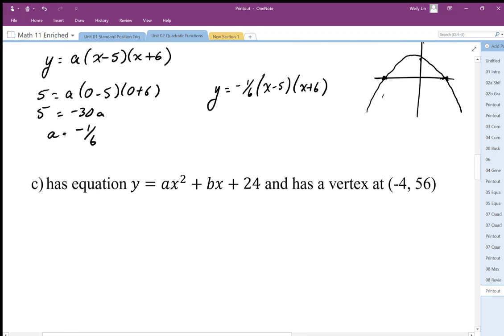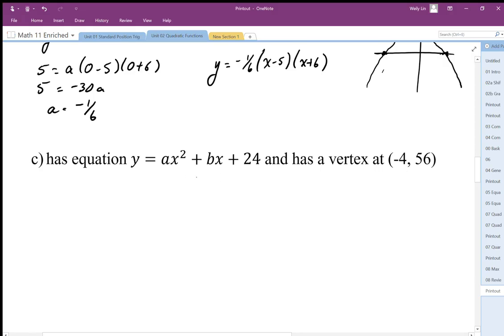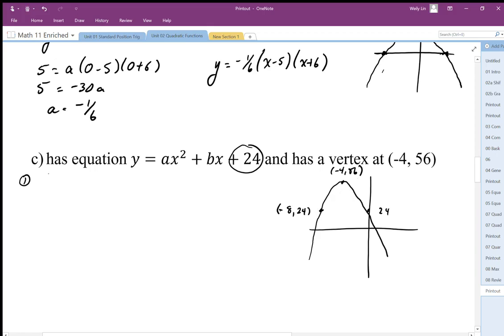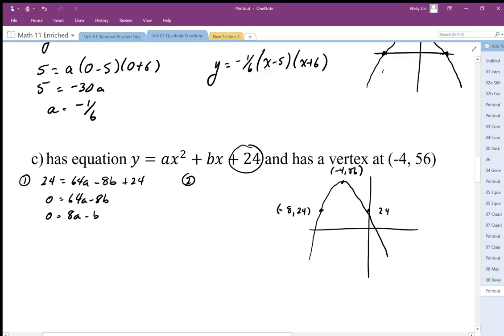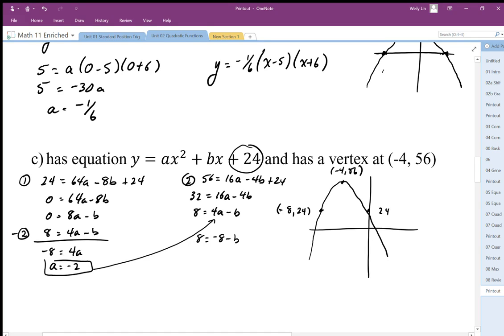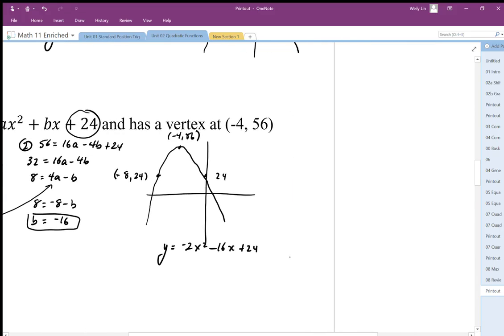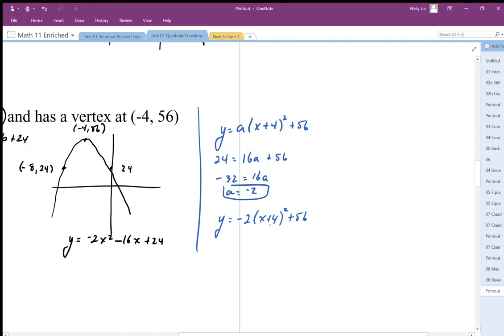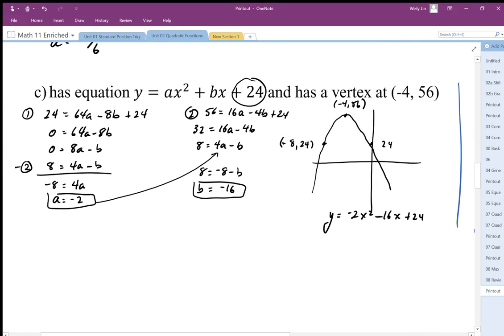08 Review Quadratics Part3